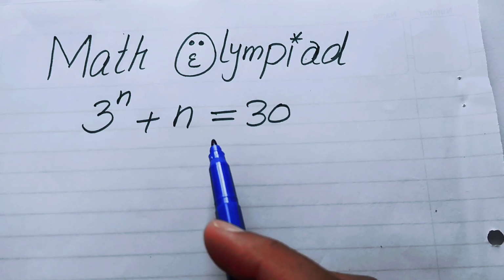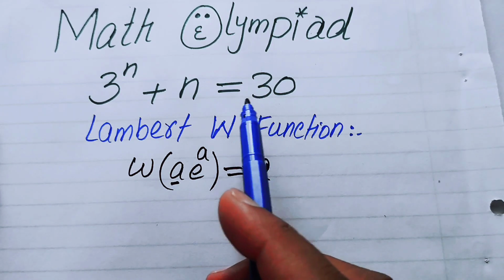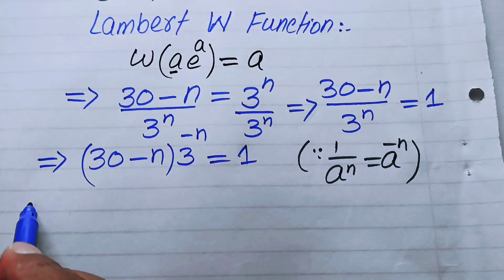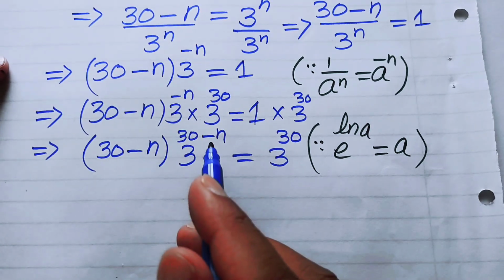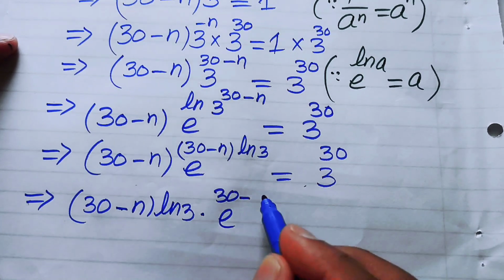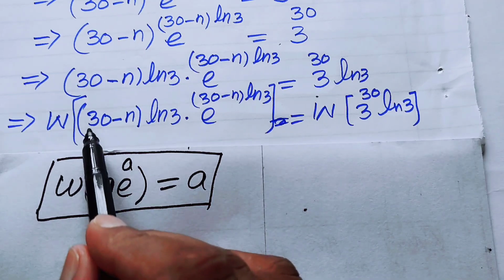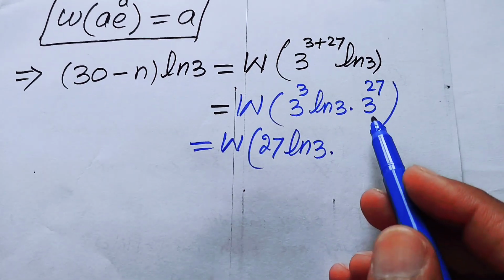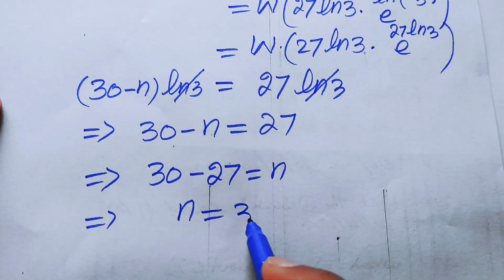A Good Math Olympiad Algebra Equation | Math Olympiad Questions | Beautiful Exponential Equation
A Good Math Olympiad Algebra Equation  | Math Olympiad Questions | Beautiful Exponential Equation | Lambert W Function